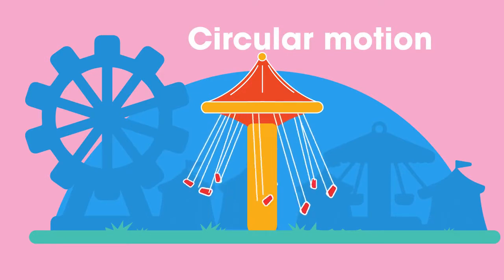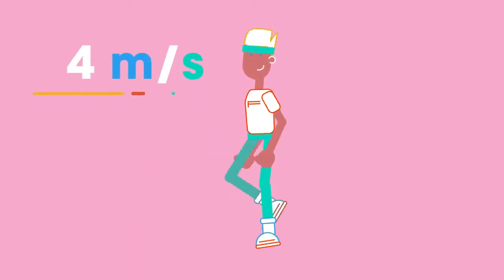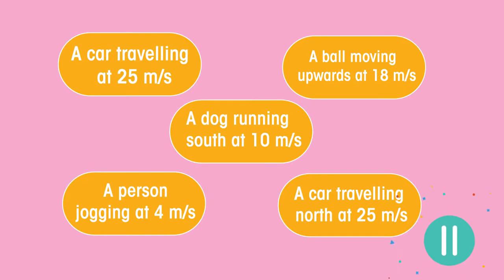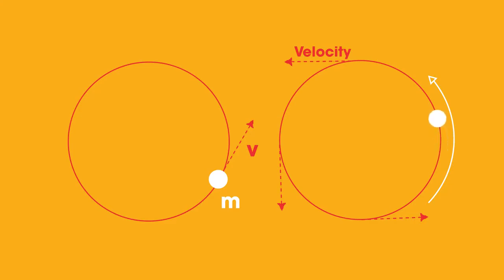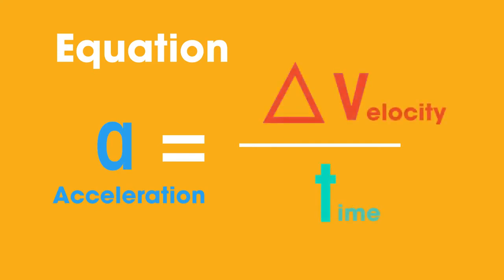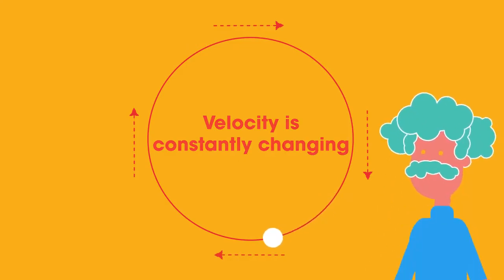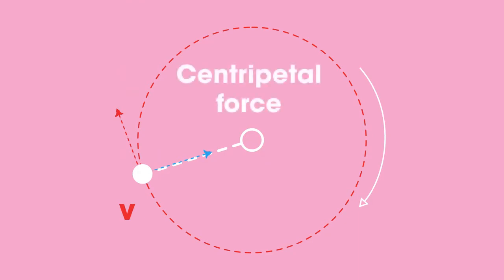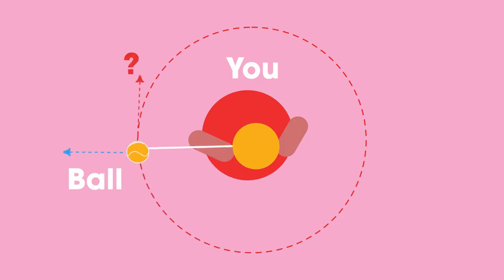Changing Velocity Forces & Motion Physics